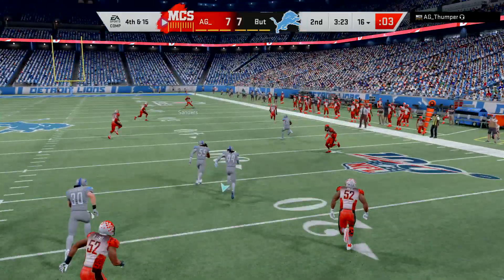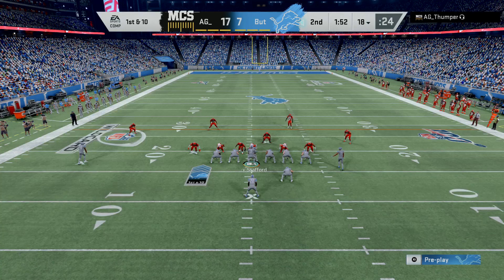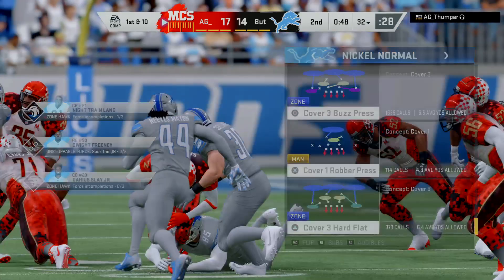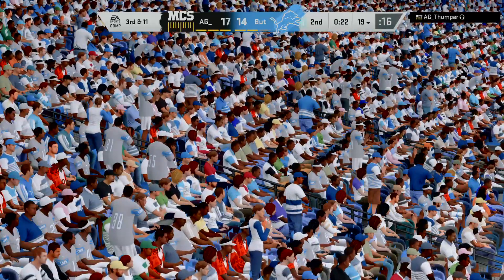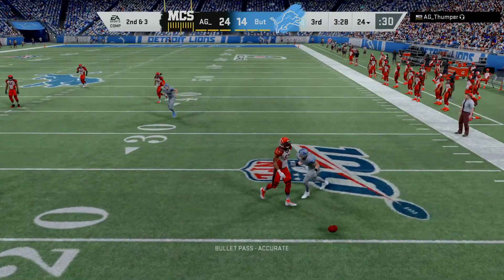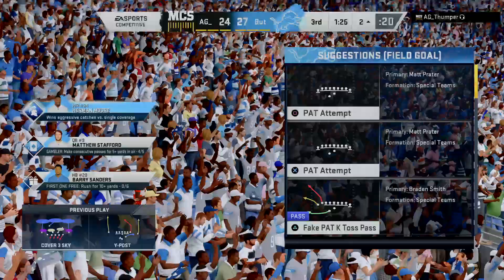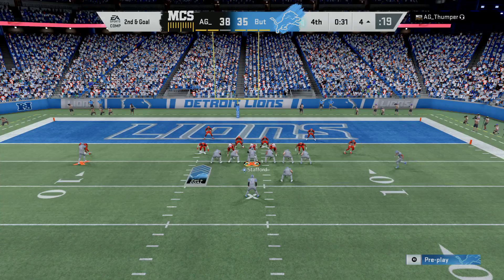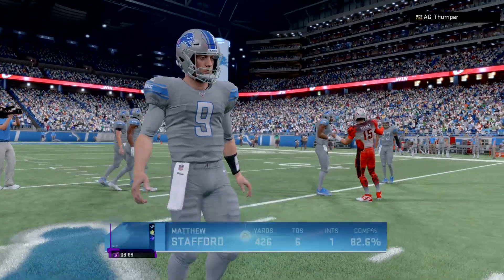Madden NFL 20 - Lions Theme Team Shootout